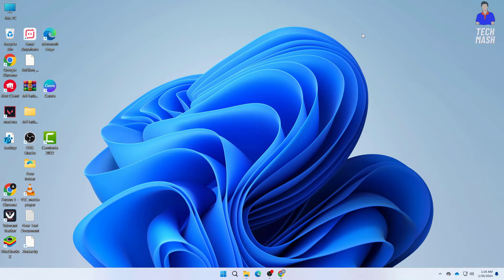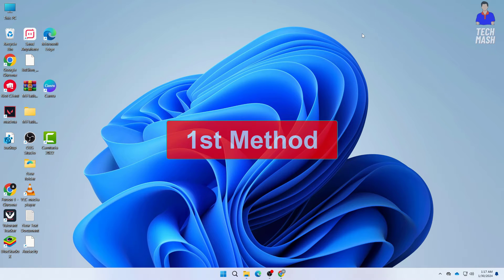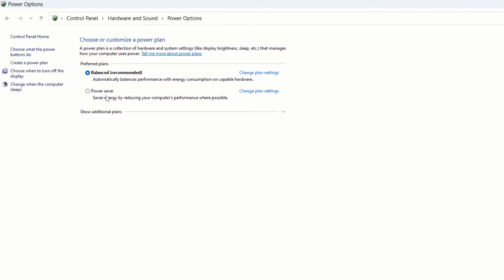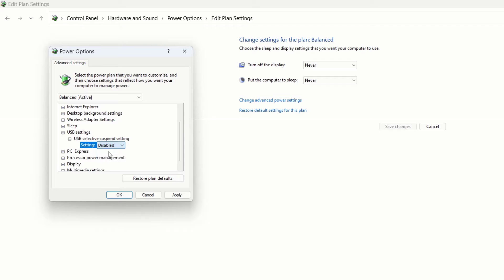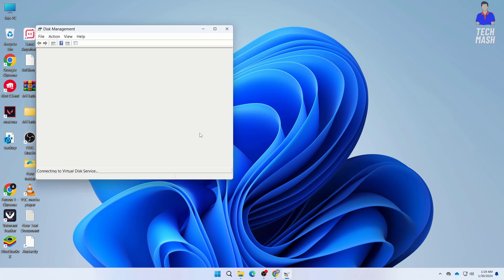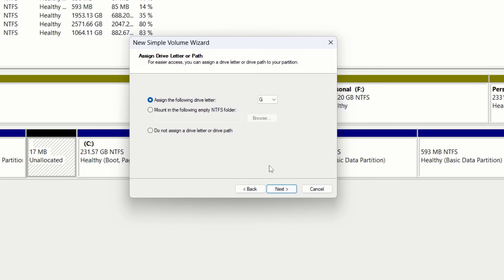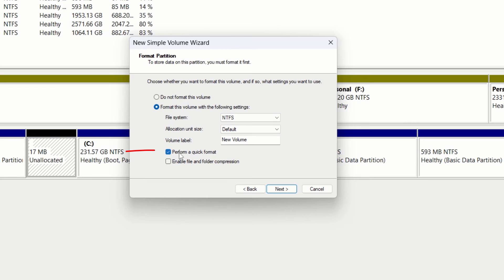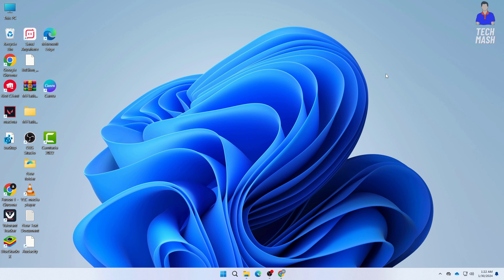Fix External Hard Drive Not Showing Up in My Computer | Not Responding or Detected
Is your external hard drive not appearing in My Computer, showing as not responding, or failing to be detected altogether? Don't worry, we've got you covered! In this comprehensive troubleshooting guide, we'll walk you through step-by-step solutions to get your external hard drive back up and running in no time.

From basic checks to more advanced troubleshooting techniques, we'll cover everything you need to know to diagnose and resolve the issue. Whether you're using a Windows or Mac system, our troubleshooting tips are designed to help users of all levels.

Here's what you can expect to learn in this video:

Basic checks: Ensure connections are secure and cables are functioning properly.
Device Manager (Windows) / Disk Utility (Mac): Check for device recognition and potential driver or software issues.
Disk Management (Windows) / Disk Utility (Mac): Troubleshoot partitioning and formatting problems.
Power Management settings: Adjust power settings to prevent the drive from going to sleep.
Data recovery options: Explore methods to retrieve data if the drive is inaccessible.
By following the steps outlined in this video, you'll be equipped with the knowledge and tools to tackle external hard drive issues like a pro. Say goodbye to frustration and hello to a seamlessly functioning external storage solution!

Don't let a malfunctioning external hard drive disrupt your workflow or storage needs any longer. Watch our troubleshooting guide now and get your external hard drive back on track.